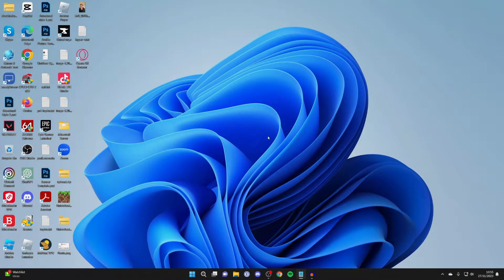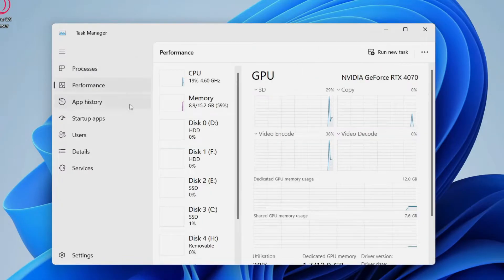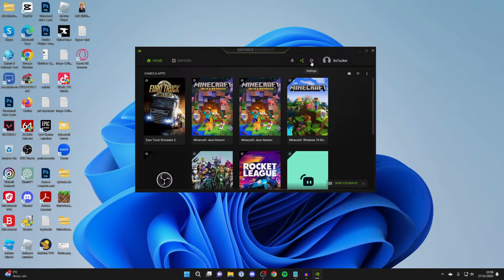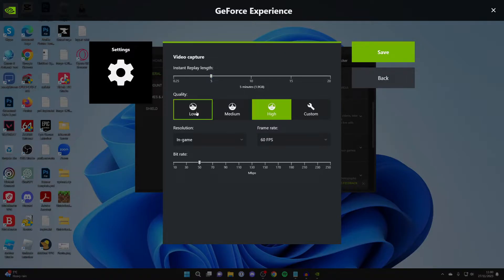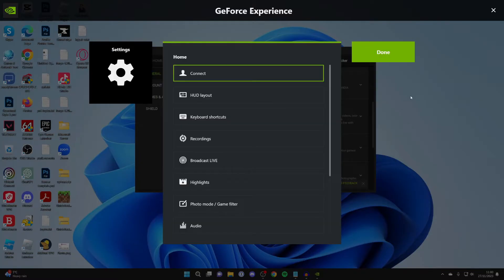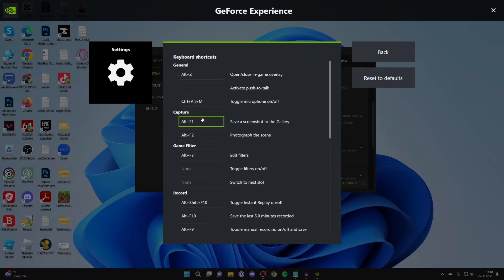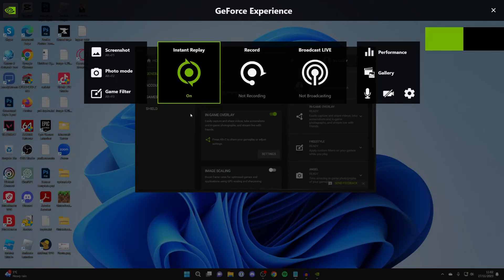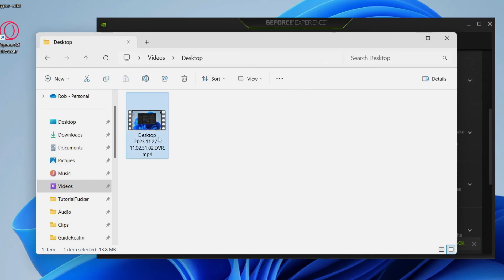How To Take Clips On PC - Full Guide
Learn how to take clips on pc in this video.

GuideRealm